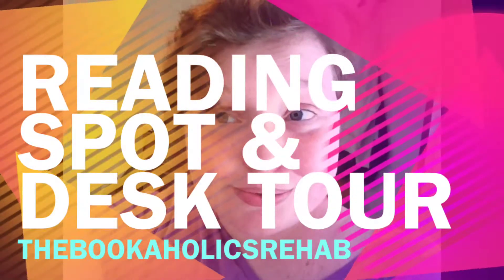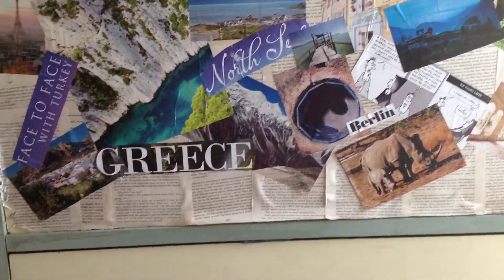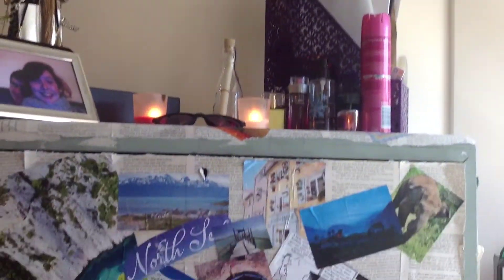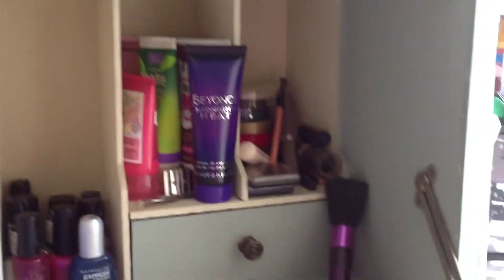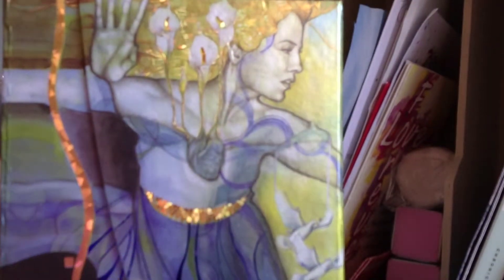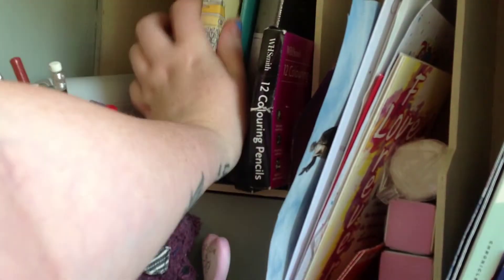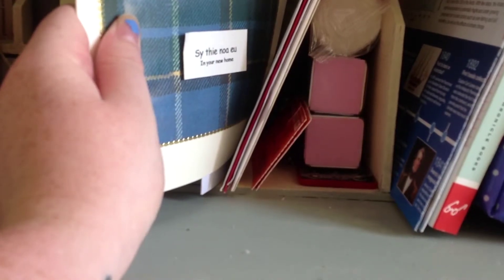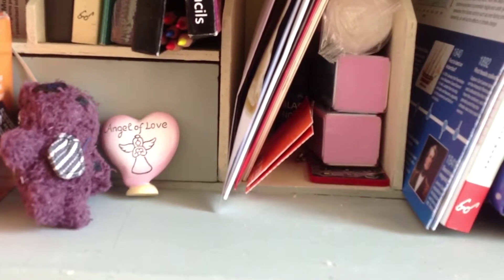Reading spot and desk tour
Where I spend most of my time reading or working!!